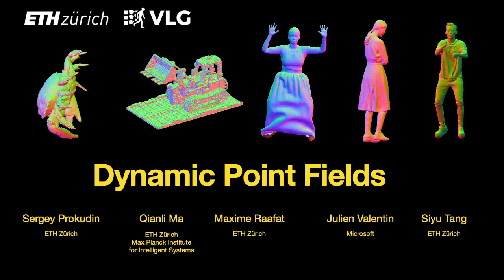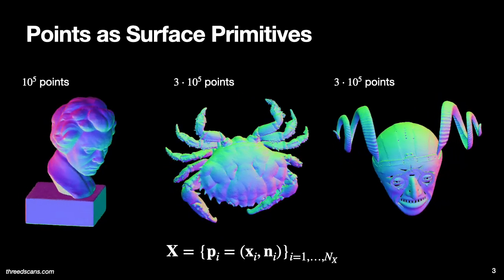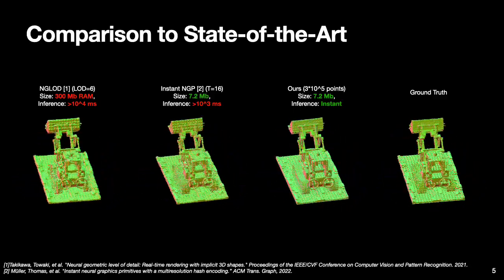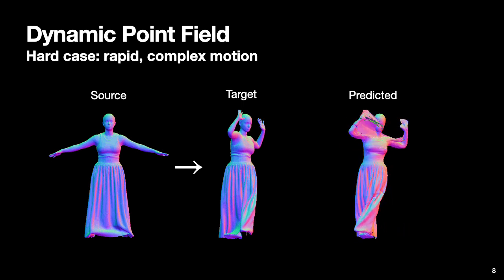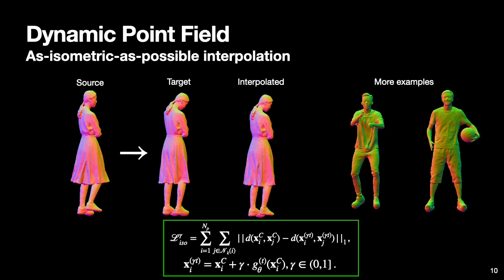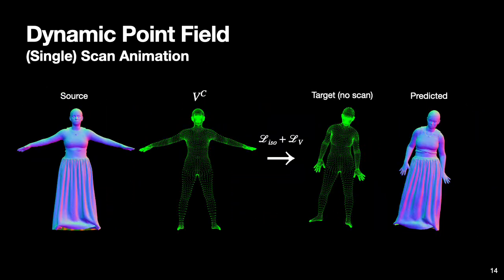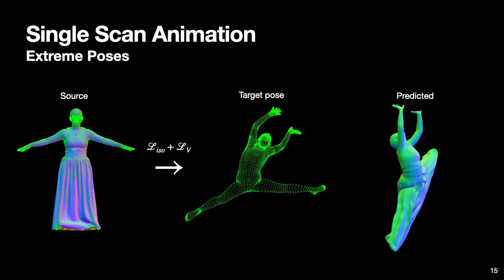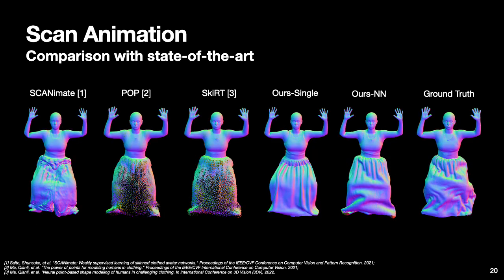Dynamic Point Fields: Towards Efficient and Scalable Dynamic Surface Representations (ICCV 2023)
Recent years have witnessed significant progress in the field of neural surface reconstruction. While the extensive focus was put on volumetric and implicit approaches, a number of works have shown that explicit graphics primitives such as point clouds can significantly reduce computational complexity, without sacrificing the reconstructed surface quality. However, less emphasis has been put on modeling dynamic surfaces with point primitives. In this work, we present a dynamic point field model that combines the representational benefits of explicit point-based graphics with implicit deformation networks to allow efficient modeling of non-rigid 3D surfaces. Using explicit surface primitives also allows us to easily incorporate well-established constraints such as-isometric-as-possible regularisation. While learning this deformation model is prone to local optima when trained in a fully unsupervised manner, we propose to also leverage semantic information such as keypoint dynamics to guide the deformation learning. We demonstrate our model with an example application which consists in creating an expressive animatable human avatar from a collection of 3D scans. Here, previous methods mostly rely on variants of the linear blend skinning paradigm, which fundamentally limits the expressivity of such models when dealing with complex cloth appearances such as long skirts. We show the advantages of our dynamic point field framework in terms of its representational power, learning efficiency, and robustness to out-of-distribution novel poses. The code will be made publicly available.